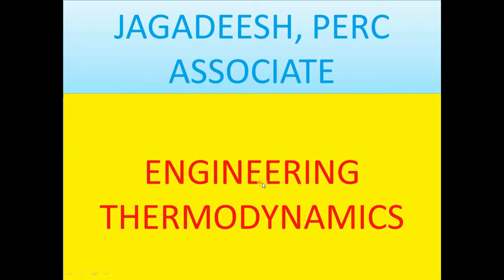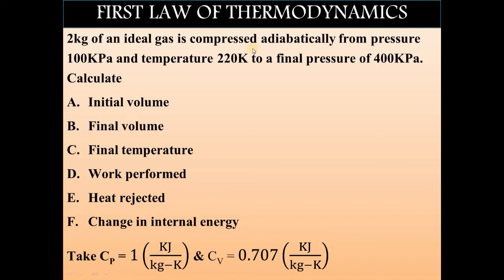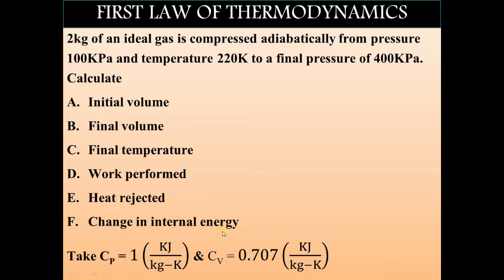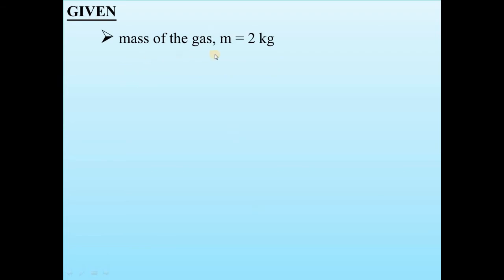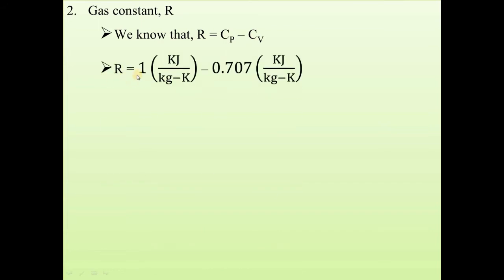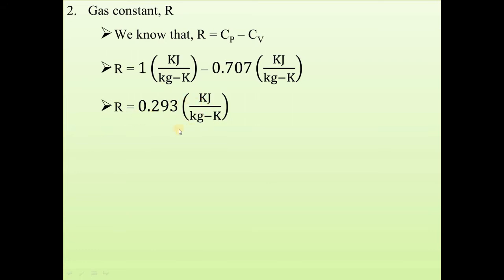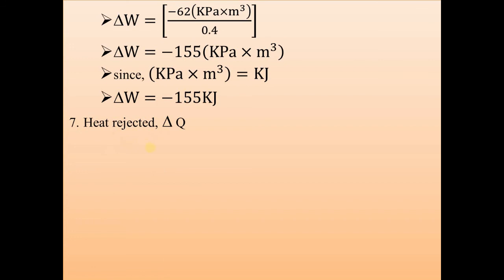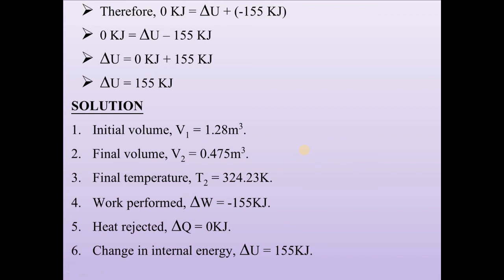First law of thermodynamics - solved problem 15 - Engineering Thermodynamics :)